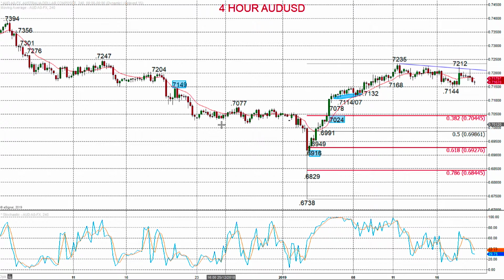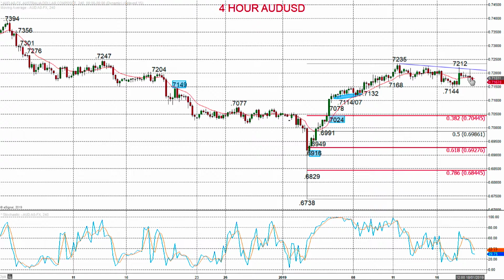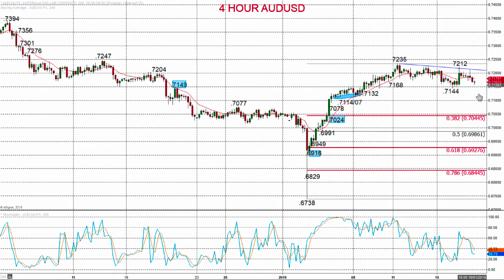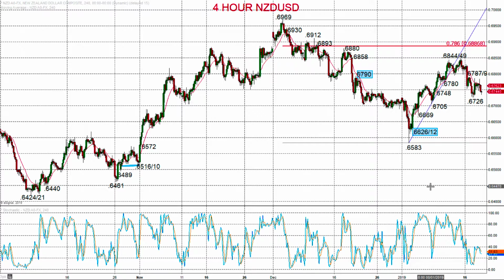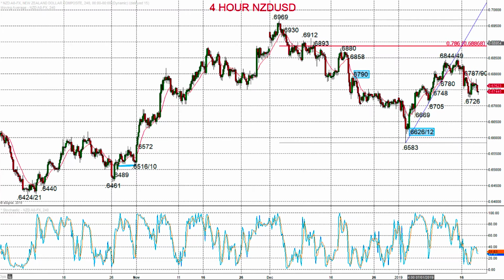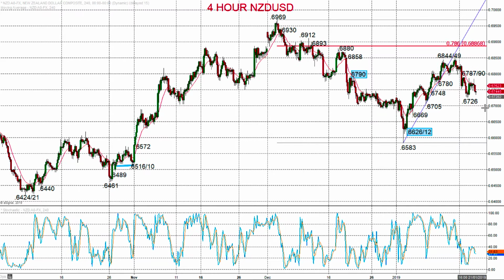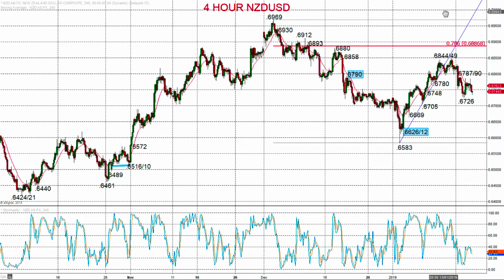ForexFraud.com - Technical analysis - 20190121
ForexFraud.com
Market Chartist
AUDUSD
NZDUSD